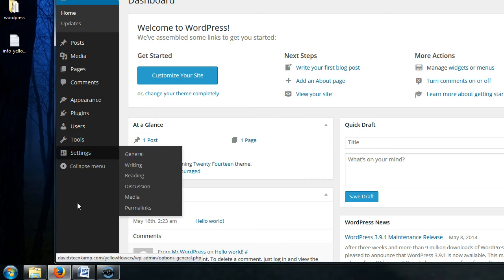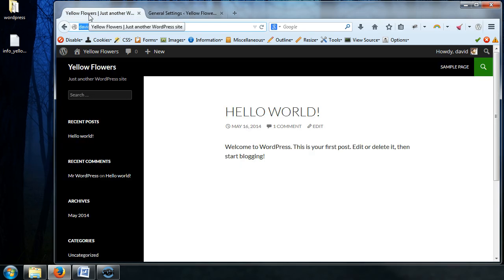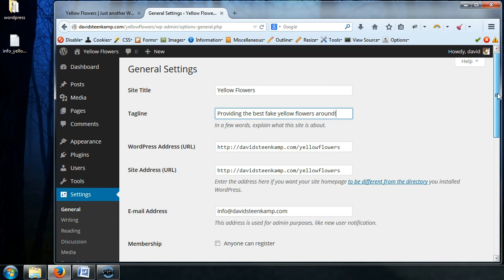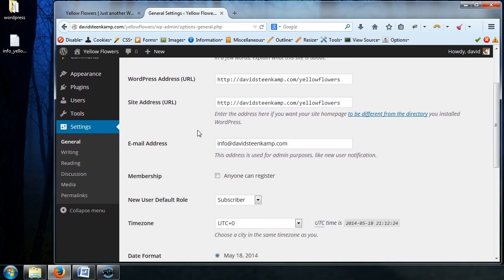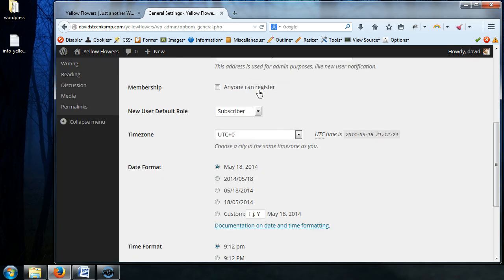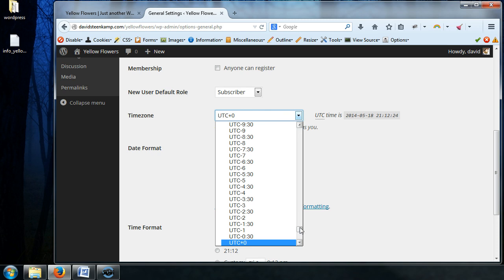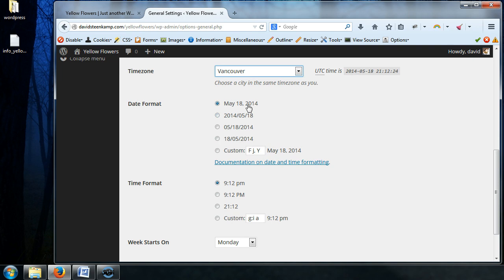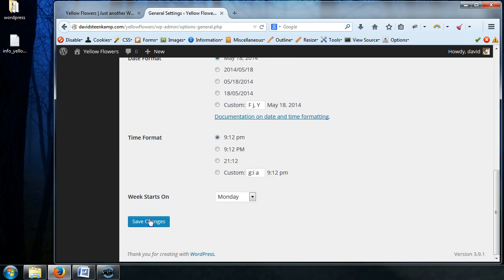Complete WordPress Video Tutorial - 12 - Settings - General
This is one of many videos where I start taking you through a tour of all the different sections in the WordPress backend.  In this video we will explore all the different options within the Settings - General section.